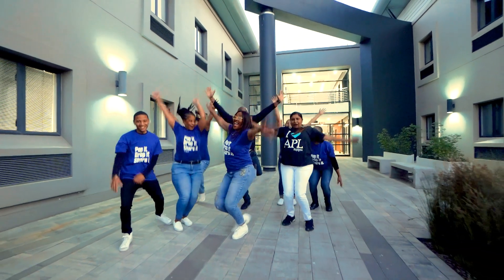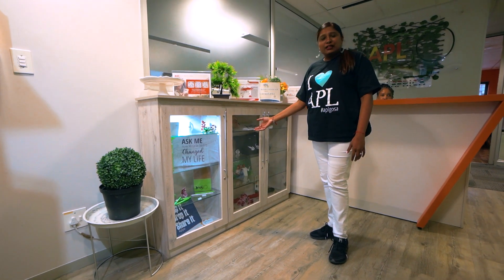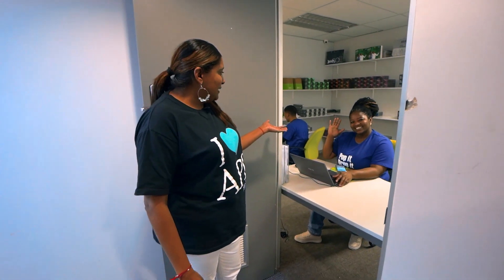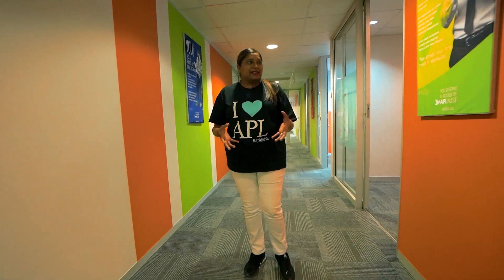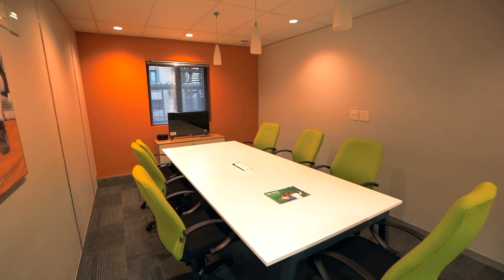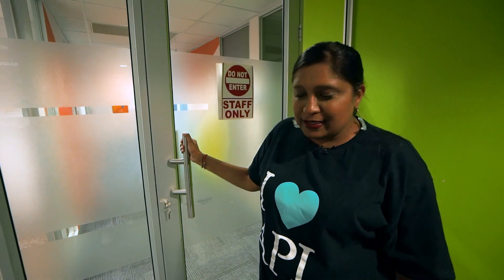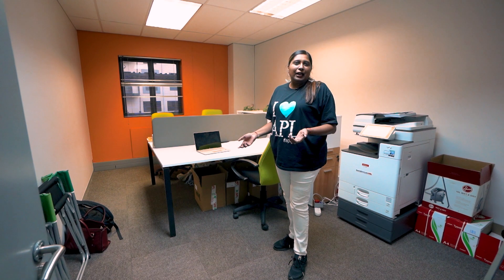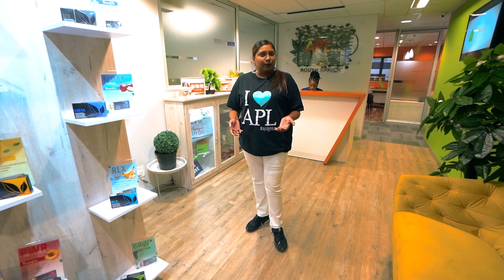WELCOME TO THE APLGO REPRESENTATIVE OFFICE IN SOUTH AFRICA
25 APLGO Representative Offices around the world are open to our Associates. It's the place where you can comfortably do business, hold meetings, negotiations and presentations.

We offer you a virtual tour of our representative office in South Africa. The tour is led by Pamela Cundon, APLGO Vice President for the Africa Region.